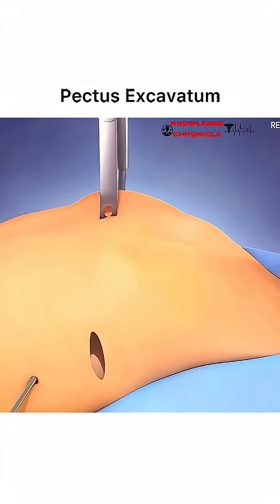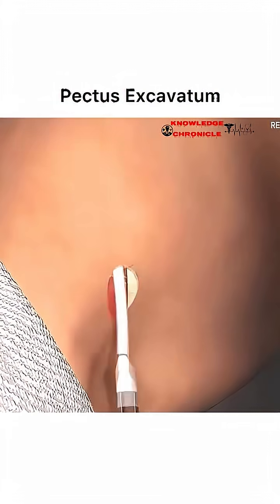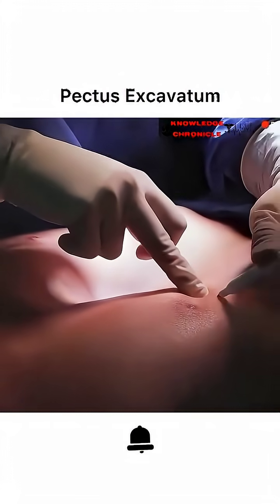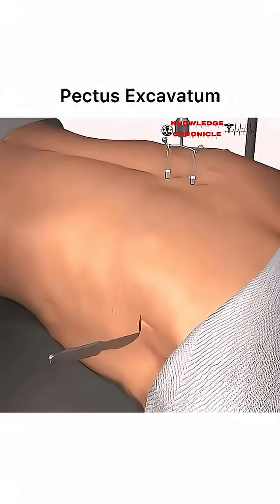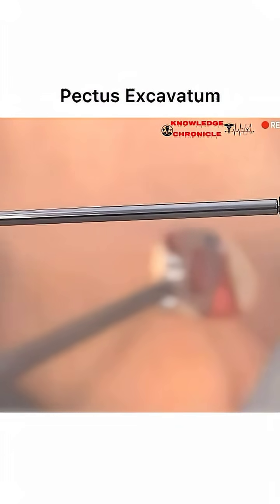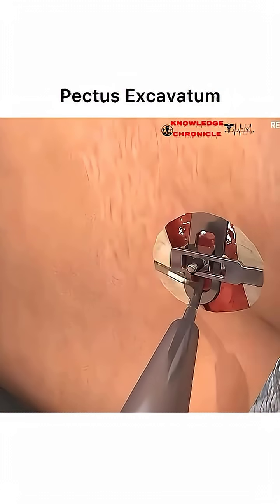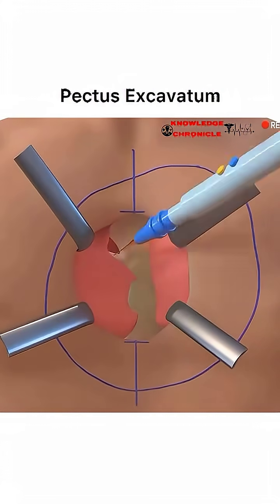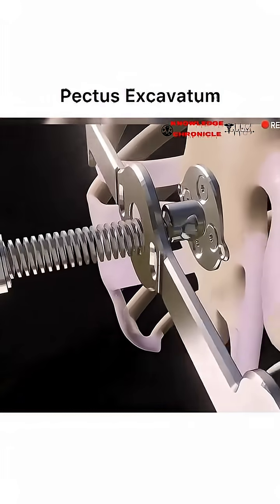Pectus Excavatum Surgery Uncovered: How Sunken Chest Is Corrected Step by Step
🔷Pectus Excavatum Surgery Explained: How Sunken Chest Is Corrected

✍🏻Pectus excavatum is a condition in which the breastbone sinks inward, giving the chest a hollow appearance. It is usually present from birth and becomes more noticeable during adolescence.

Why Surgery Is Done
Surgery is recommended in moderate to severe cases, especially when the condition causes breathing difficulty, chest pain, reduced exercise capacity, or emotional distress due to appearance.

Surgical Methods
The Nuss procedure is a minimally invasive surgery where a curved metal bar is placed under the sternum to push it outward.
The Ravitch procedure is an open surgery where abnormal cartilage is removed and the sternum is repositioned.

Recovery
Patients usually stay in the hospital for a few days. Heavy activities are avoided for several weeks, and full recovery takes a few months.

Outcome
Surgery improves chest shape, breathing, and overall confidence in most patients.

Both the visuals and the voiceover have been created using artificial intelligence. No real human voice or footage has been used. Content is produced by Knowledge Chronicle for informative and learning purposes only. 📚